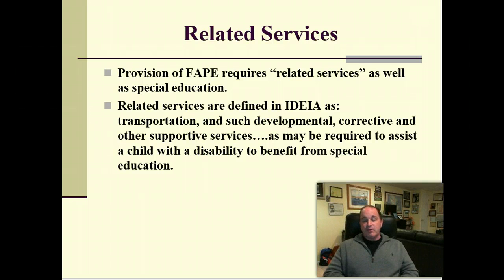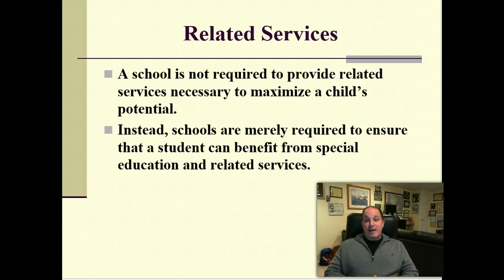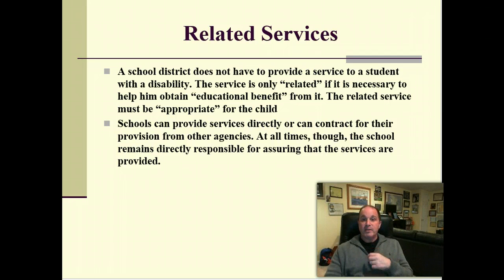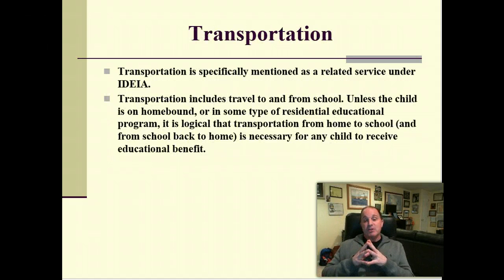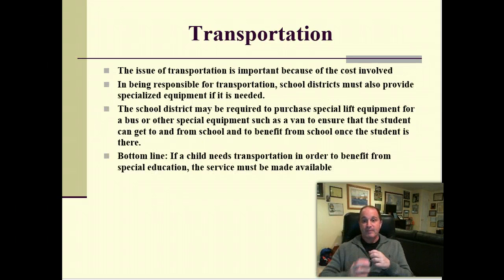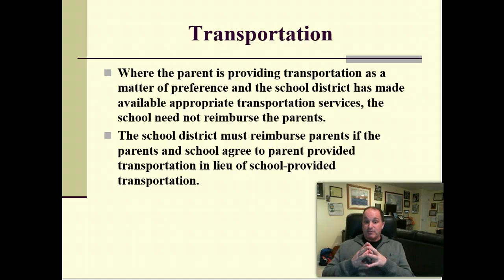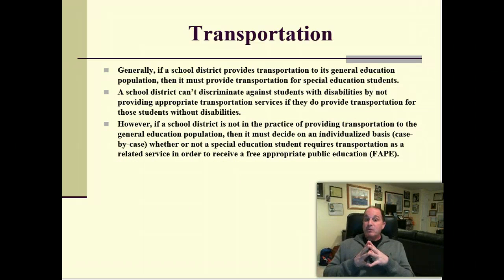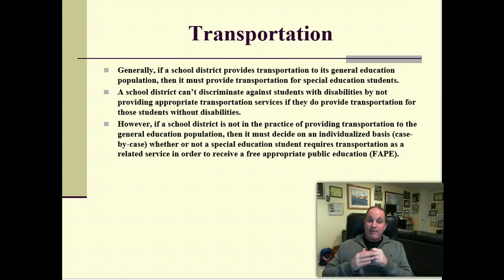Special Education Related Services--Part 1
This is Part 1 of the lecture on special education related services